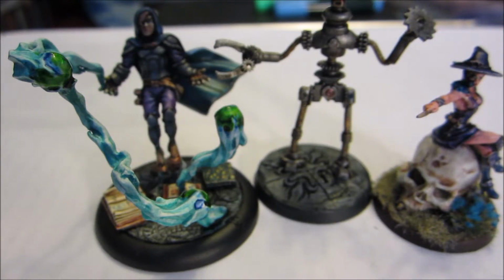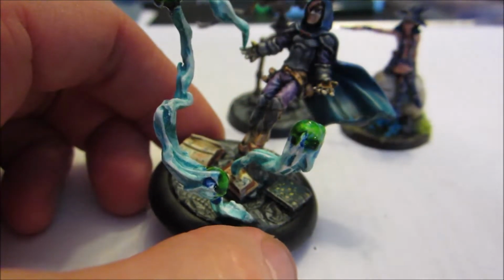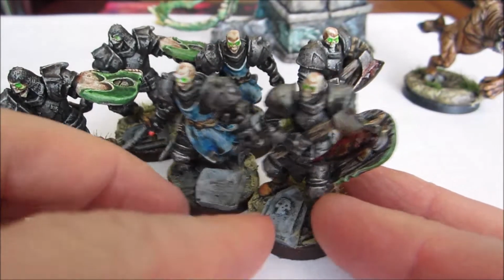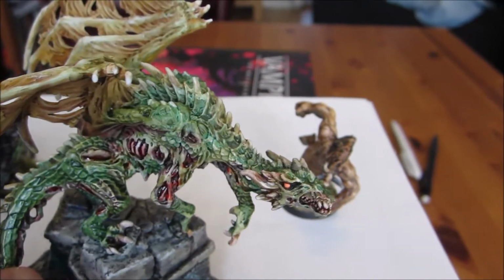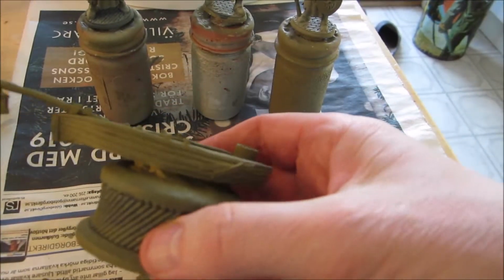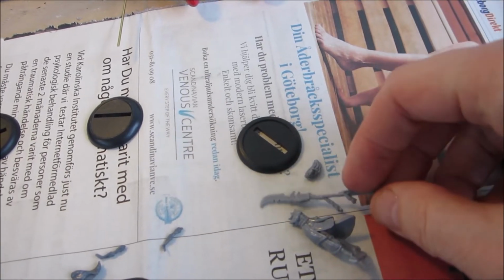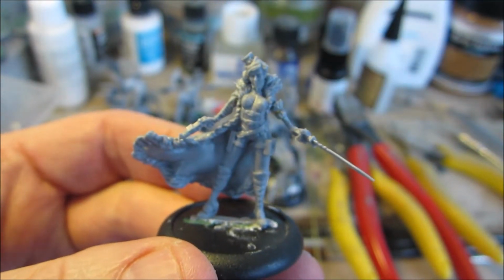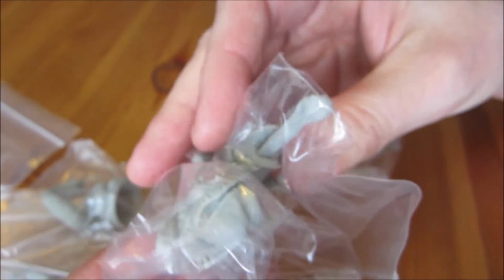Monday Miniatures Ramble #258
Believe it or not, I'm walking on air...

(re: the thumbnail)